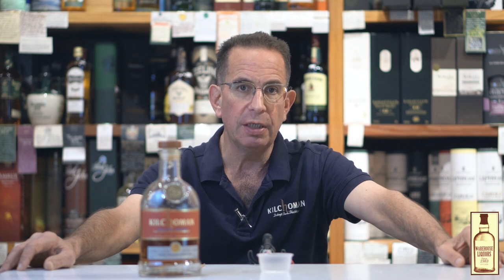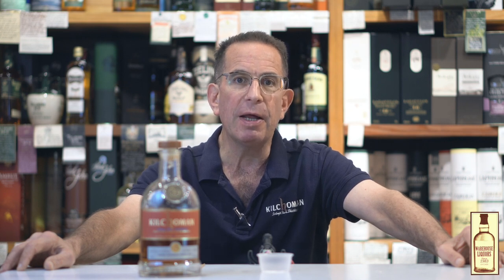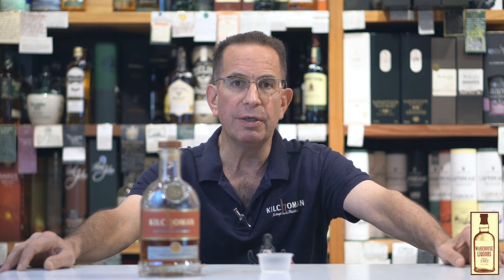Kilchoman Single Cask - Warehouse Liquors Pick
We had the amazing opportunity to select a single cask of this Kilchoman Single Malt Scotch from Islay.

Cask Details:
- Cask #2012/204 - fresh Oloroso Sherry hogshead sourced from Kilchoman's Sherry cask supplier - Miguel Martin. - 58.5% ABV
- It was filled with 50ppm Port Ellen malted barley. - When the spirits went into the cask, the ABV was at 63.6%. - Distilled on April 19th of 2012.
The cask has been stored for most of its maturation on the bottom stow of Kilchoman's Conisby warehouse (North). - Bottled on July 9th, 2019
- Cask Number 204/2012

Warehouse Liquors
634 S Wabash Ave